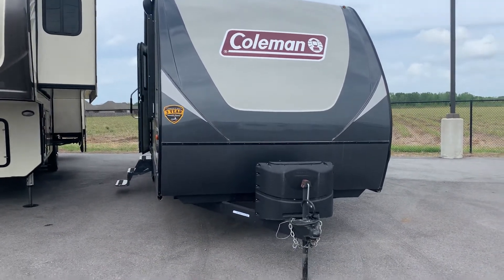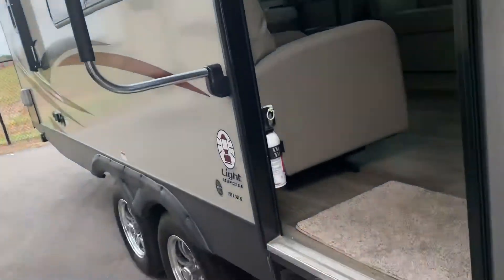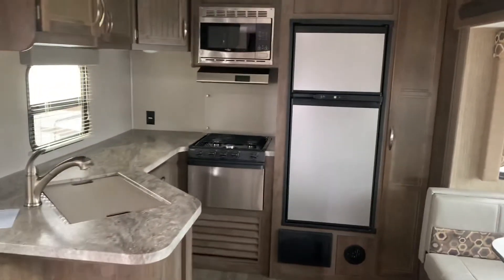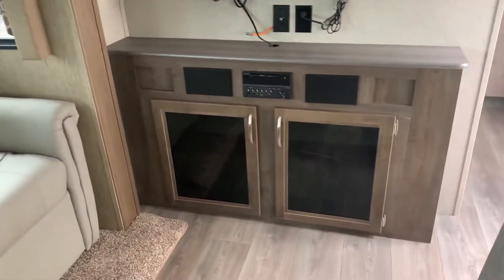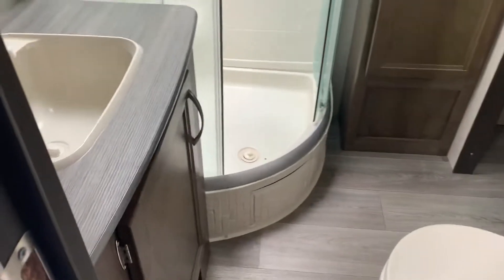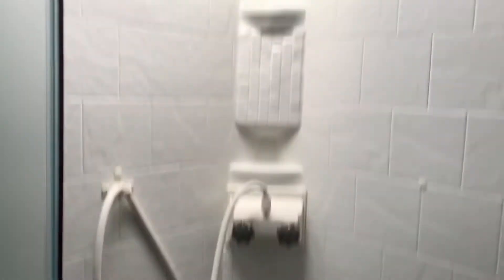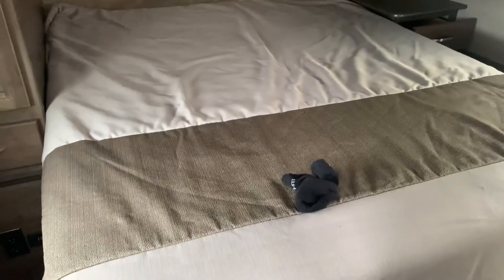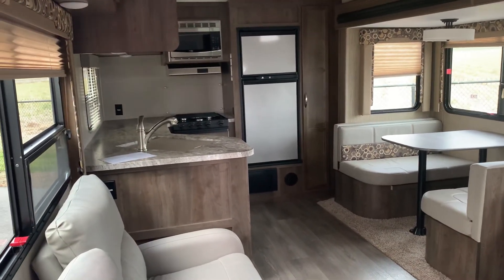Coleman 2815 RK (Used)